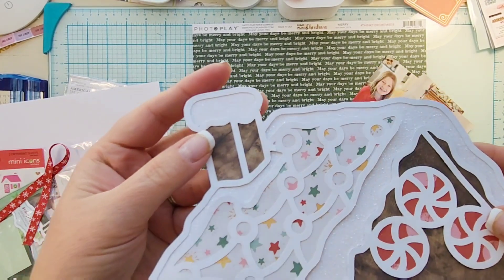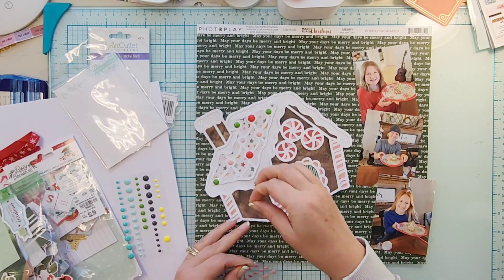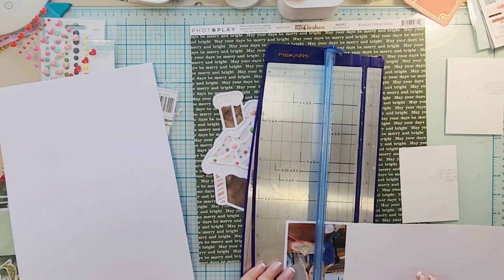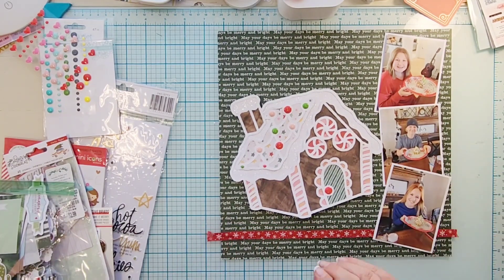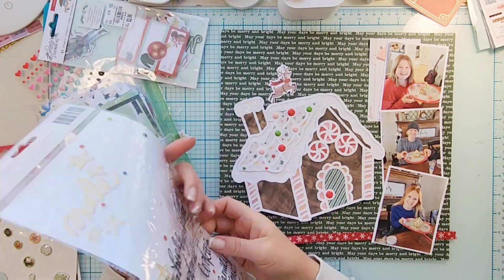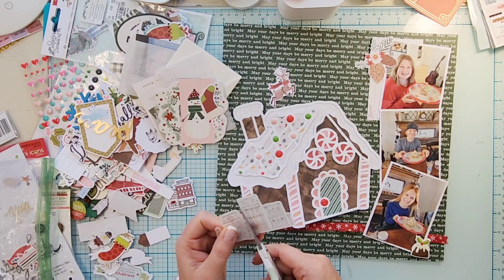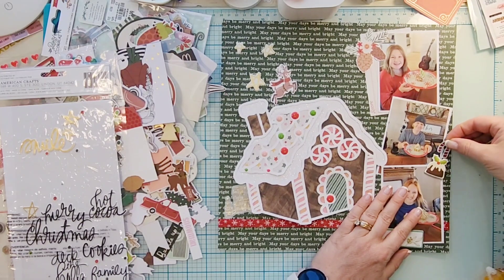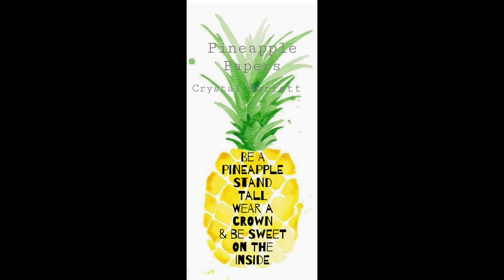CUT to YOU DT